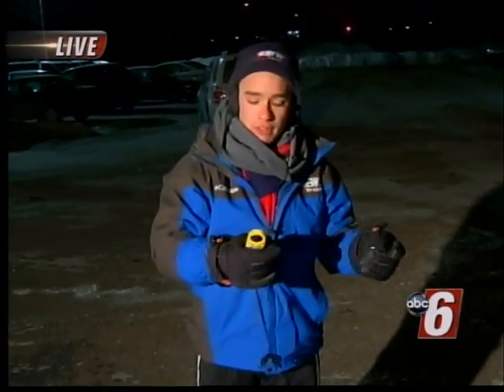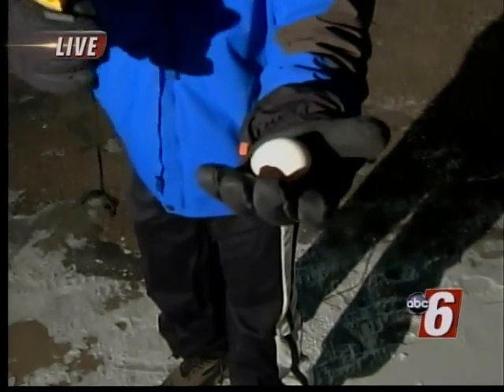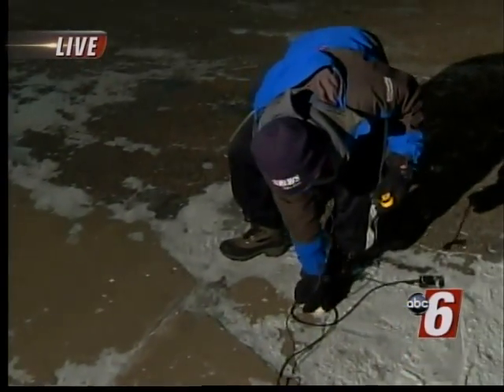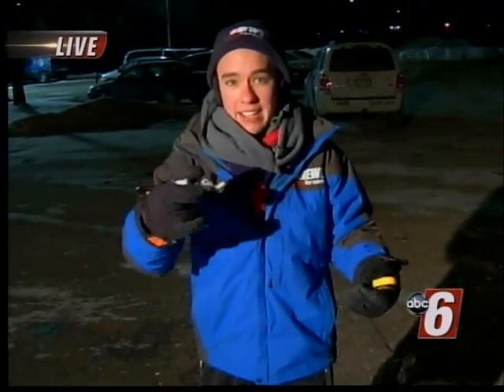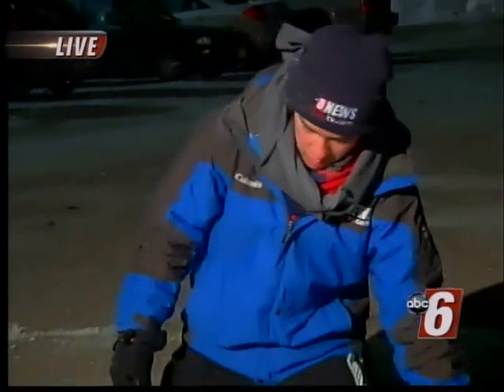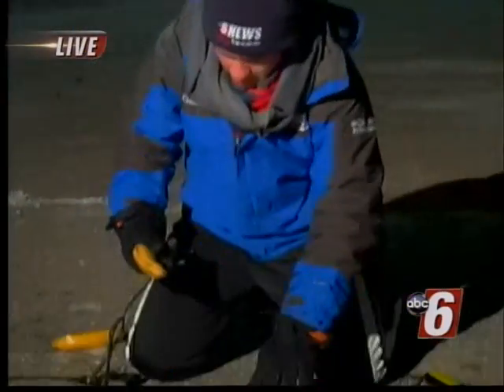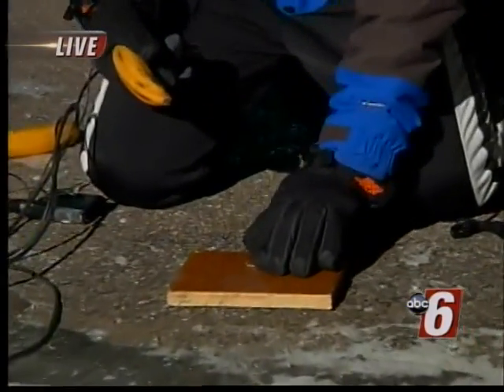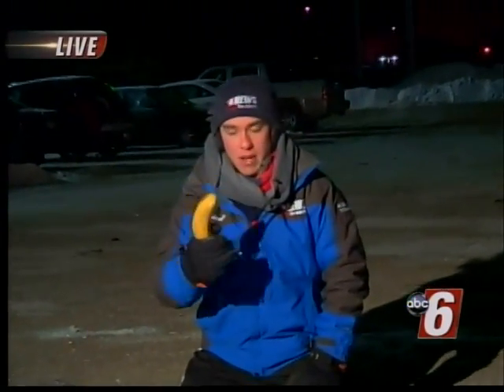Cold Weather Experiments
On Monday January 6, 2014 the temperature was -24º with wind chills to -51º. I did a few cold weather experiments, some of which worked better than others, to demonstrate how cold it is and why you shouldn't spend extended periods outside.

All footage owned by: KAAL - ABC 6 News